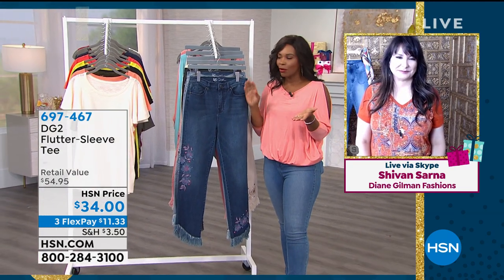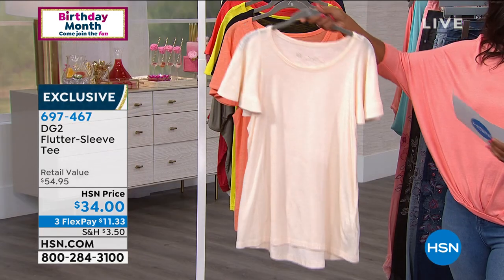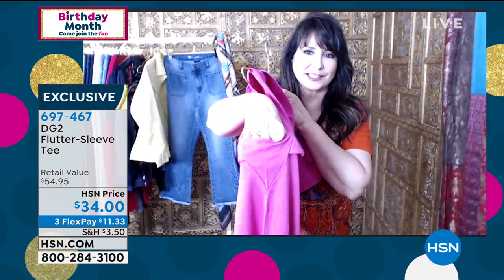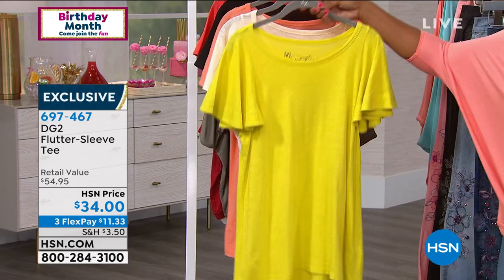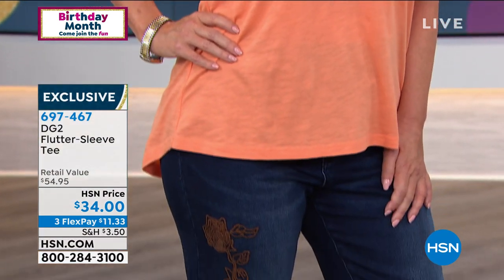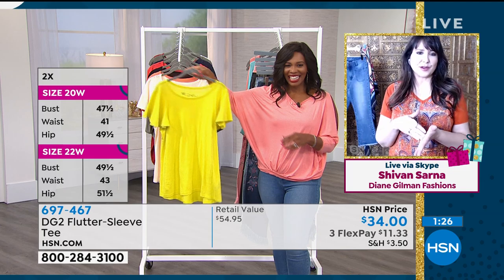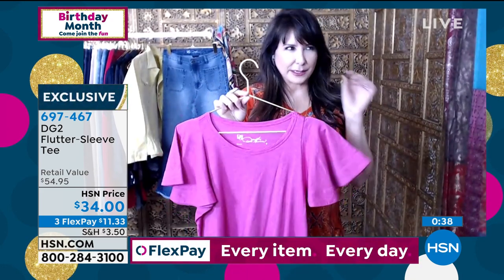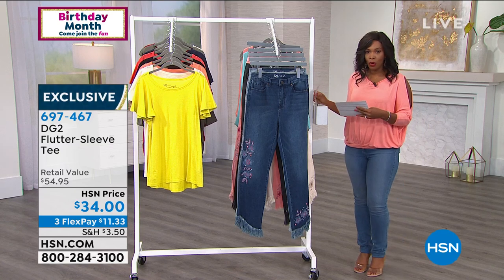DG2 by Diane Gilman FlutterSleeve Tee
Your warmweather uniform is here. A cool, cottonblend knit and short flutter sleeves make this tee a perfect match for all your spring and summer bottoms.